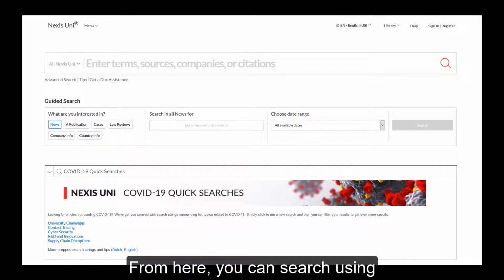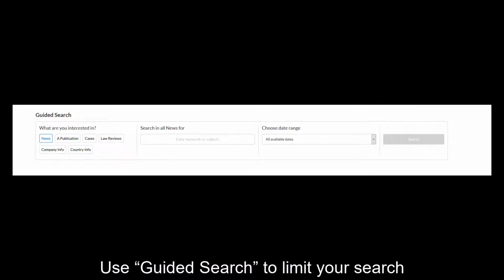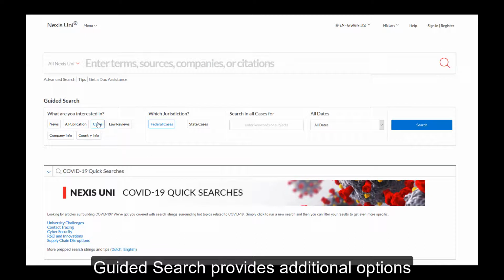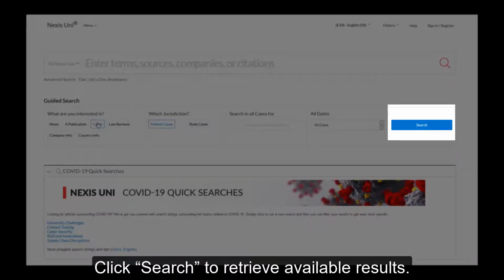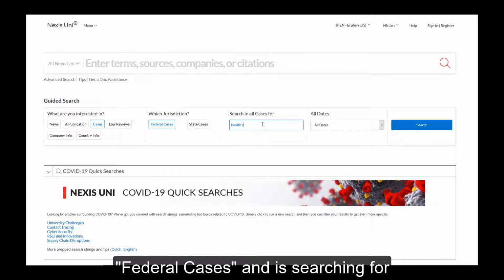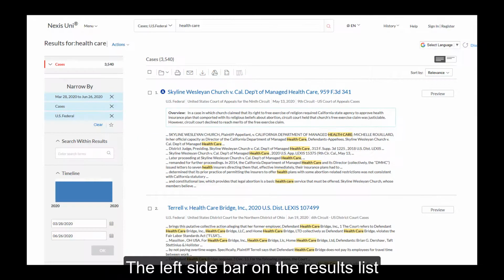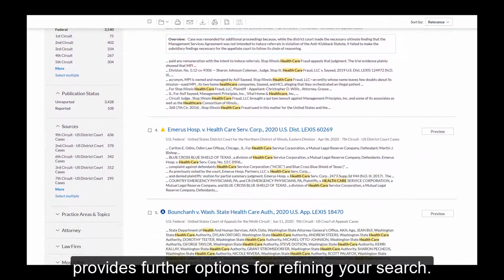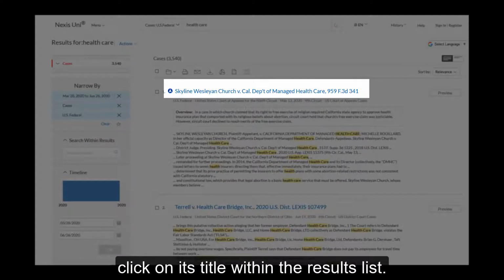How to Use Nexis Uni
This video introduces the basic steps for using Nexis Uni, a database of 15,000+ news, legal, and business sources.